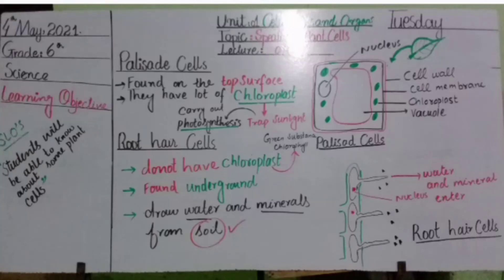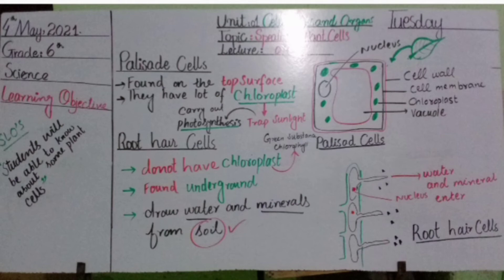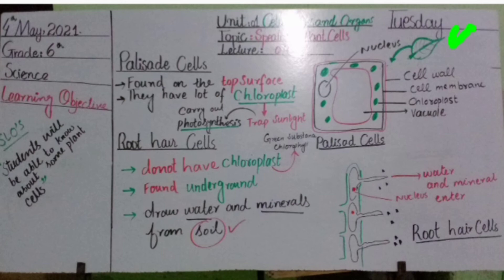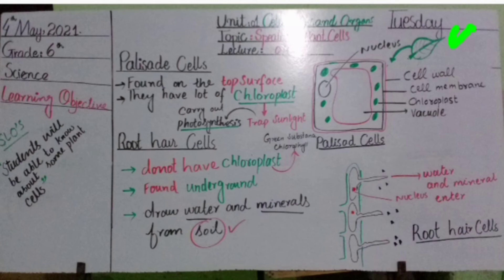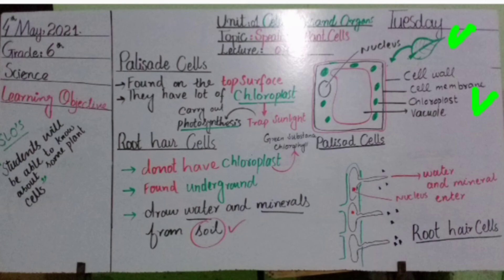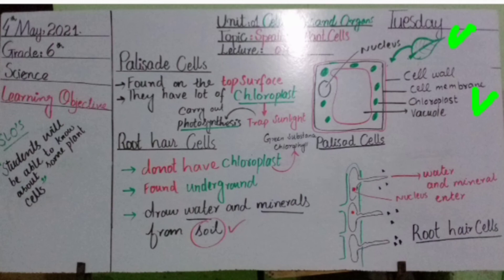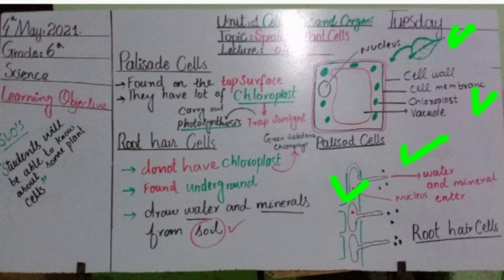Specialized plant cells🍃🌱